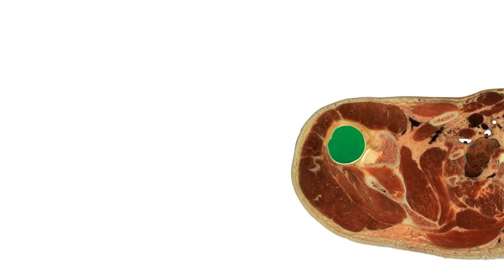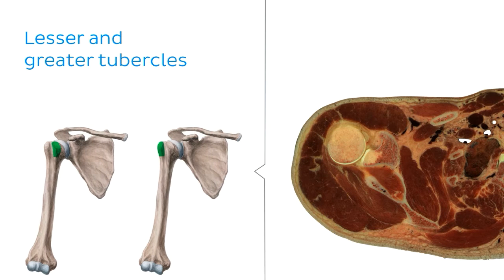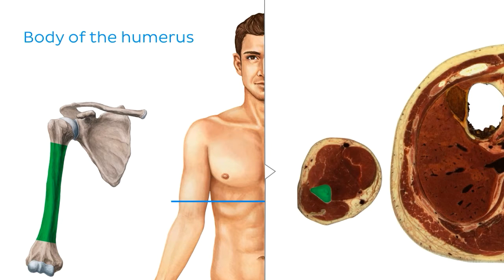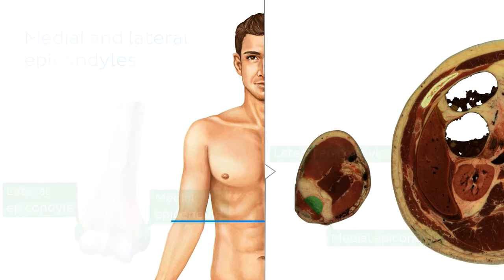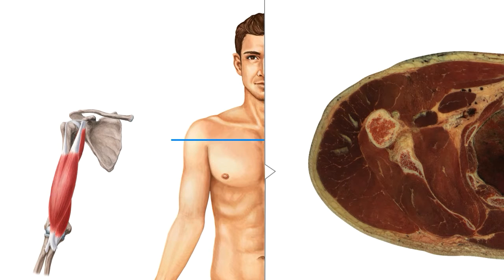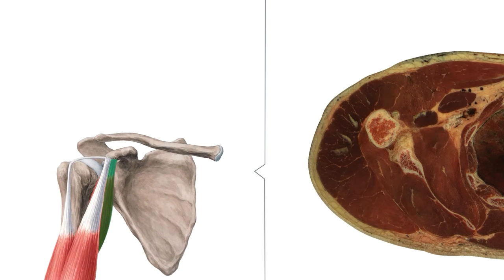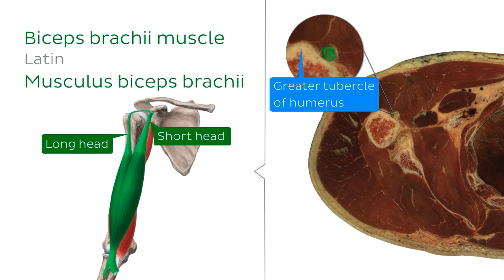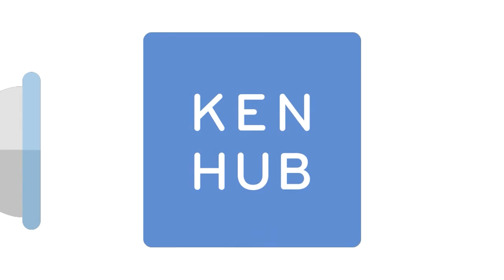Cross sections of the upper extremity - upper arm (preview) - Human Anatomy | Kenhub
There are many structures, like muscles and bones that can be found in the upper arm region. On the full length video, we will explore them on cross section images at different levels.

Oh, are you struggling with learning anatomy? We got the ★ Ultimate Anatomy Study Guide ★ to help you kick some gluteus maximus in any topic. Completely free.

In a colloquial sense, the term ‘arm’ refers to the whole upper limb. In an anatomical sense, it refers to the upper arm only i.e. above the elbow. The brachial artery, a direct continuation of the axillary, supplies the region. It becomes the brachial at the lower border of teres major.

The elbow joint refers to articulation of the humerus and the two forearm bones. The ulna articulates with the medial condyle of the humerus known as the trochlear. The ulna has the pronounced olecranon process on its posterior surface, which fits into the olecranon fossa of the humerus posteriorly to limit extension. The triceps is the three-headed muscle that extends the elbow.

On the full version of this video, we will covering the following structures that can be seen on different cross sections of the upper arm:

- bones and bony landmarks: humerus, head of the humerus, lesser and greater tubercles; medial supracondylar ridge, anterior border and lateral supracondylar ridge of the humerus; medial and lateral epicondyles, olecranon fossa, capitulum and trochlea;
- muscles: coracobrachialis muscle, biceps brachii, brachialis muscles, triceps bachii, anconeus muscle;
- arteries, veins and nerves: brachial artery, brachial veins, basilic vein, cephalic vein, radial nerve, median nerve, ulnar nerve and musculocutaneous nerve.

To master this topic, click on the link and carry on watching the full video (available to Premium members)

Want to test your knowledge on the structures found on a cross section at the level of the biceps brachii? Take this quiz

Read more on the structures found on the regions of the upper limb on this article

For more engaging video tutorials, interactive quizzes, articles and an atlas of Human anatomy and histology, go